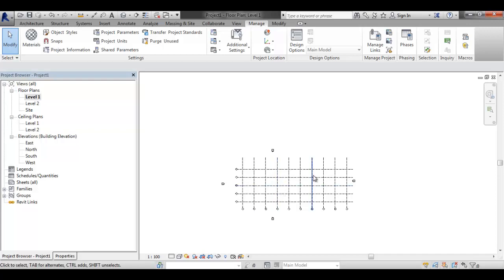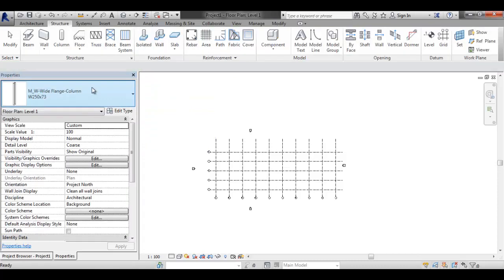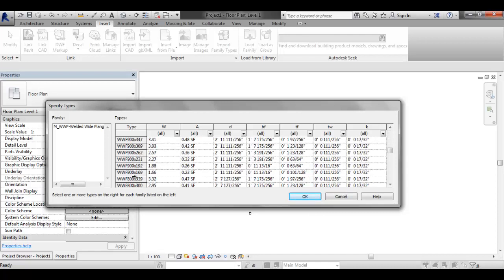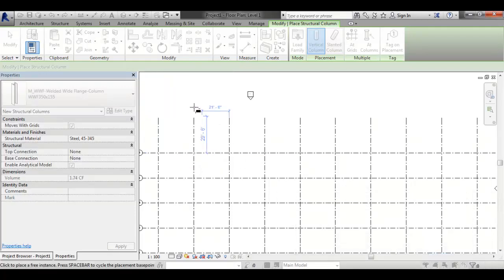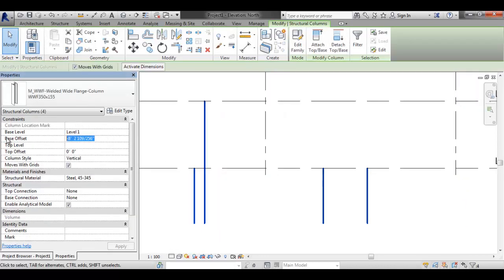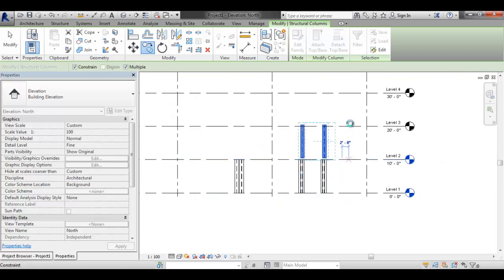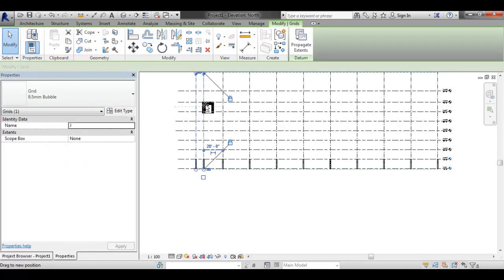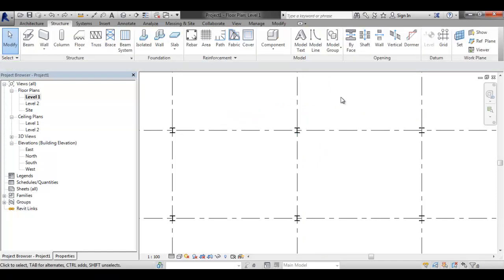Revit - Structural Columns